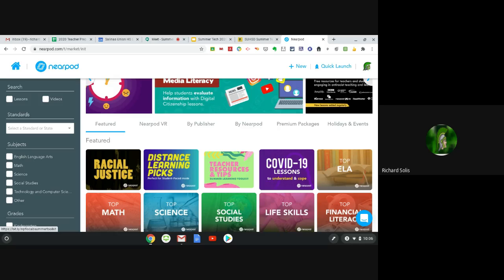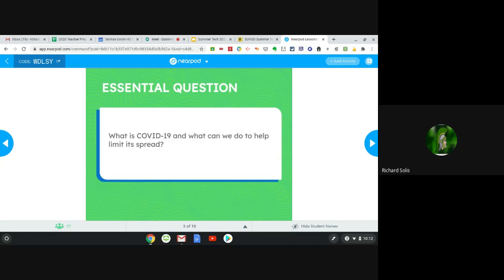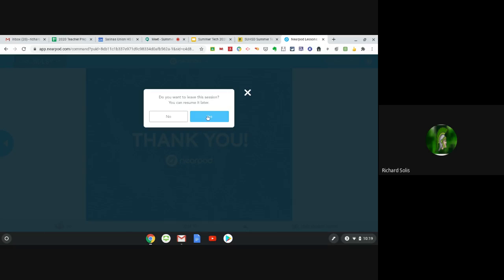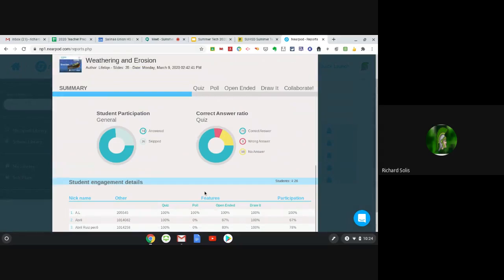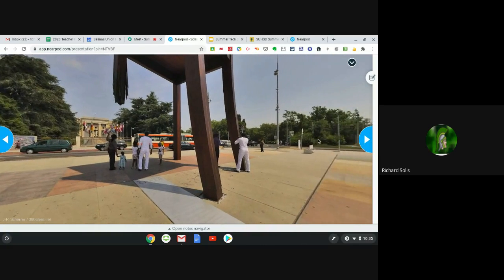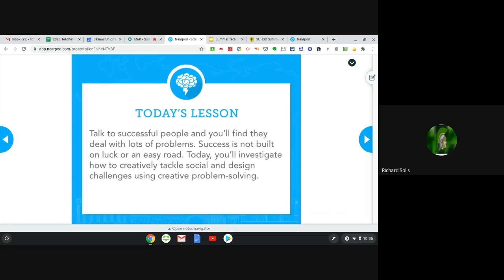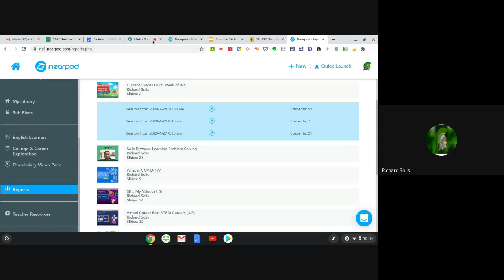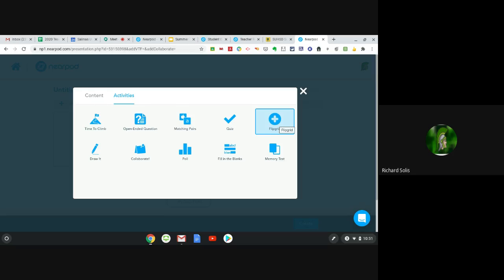Summer Tech Nearpod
Educators will be able to deliver a nearpod created lesson during distance learning.